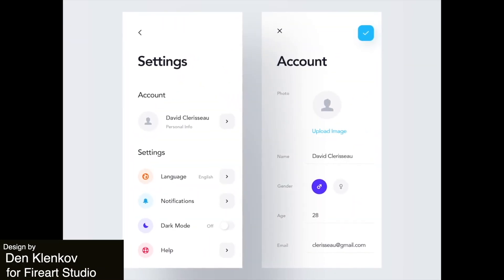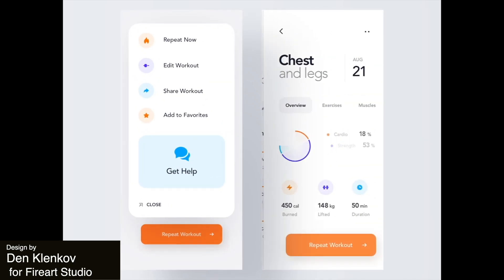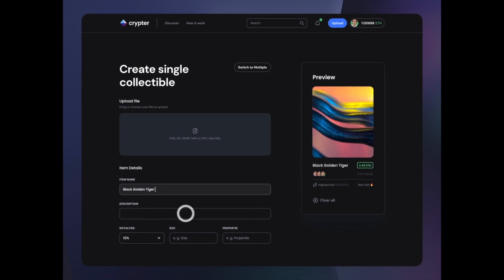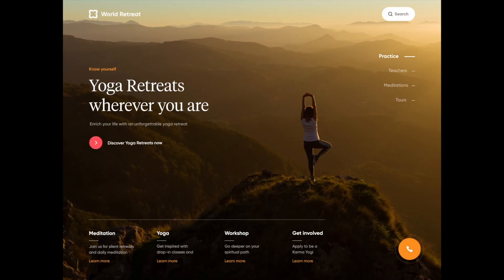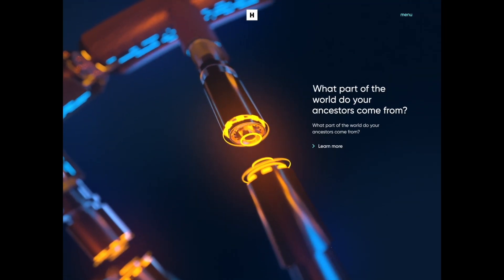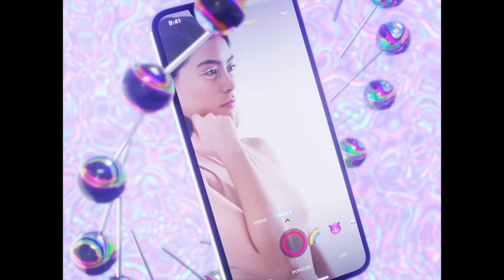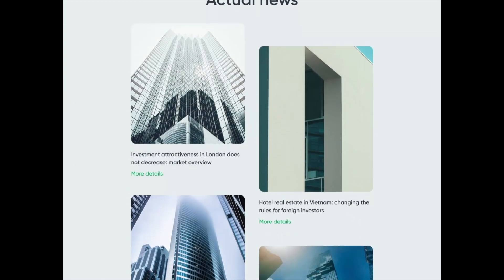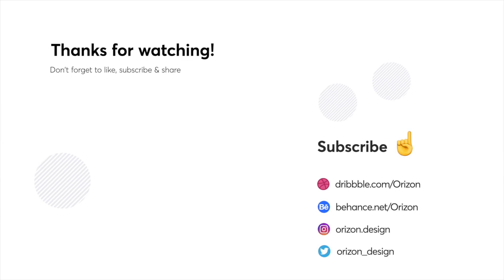AMAZING Real estate website design!! UI/UX Animation Inspiration for Designers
Binhoff - Web Design for investment company
￼Outcrowd

App Settings
￼Den Klenkov for Fireart Studio

Crypter NFT III
￼Anton Tkachev for UI8

World Retreat - Responsive Design
Outcrowd

DNA Test - Web Design, 3D and Motion
￼Outcrowd

Video Replay
￼Slava Kornilov for Geex Arts